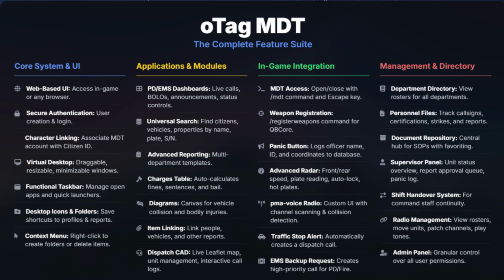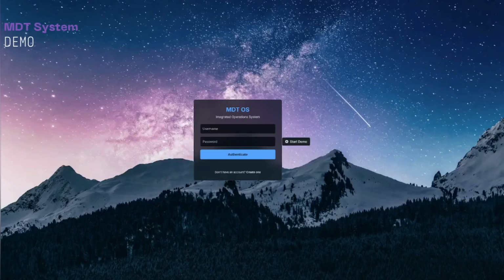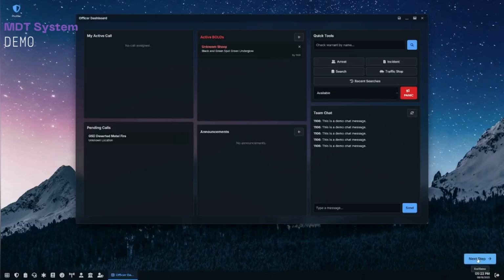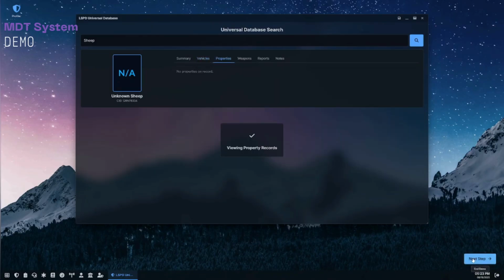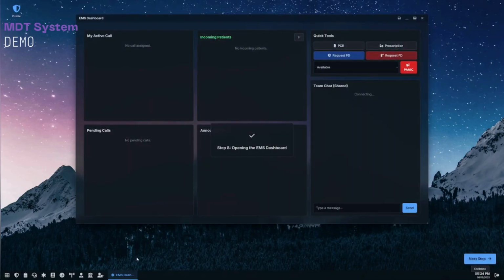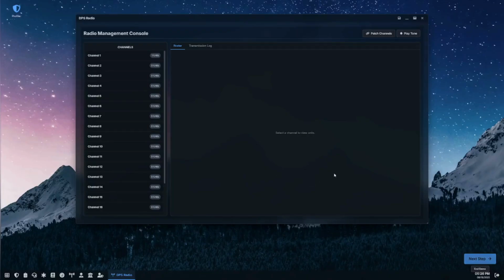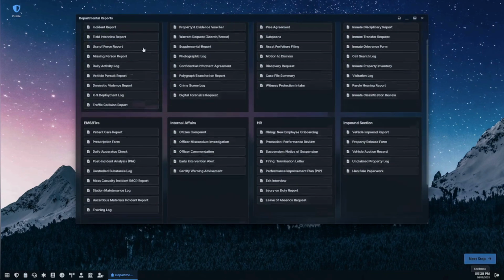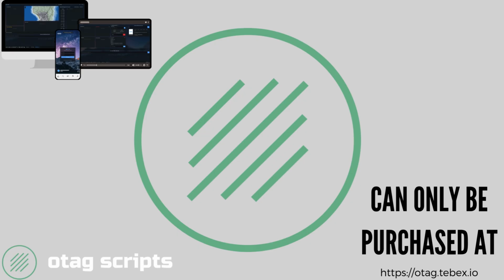FiveM CAD/MDT System | Advanced Police, EMS & Dispatch for QBCore RP Servers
Level up your FiveM roleplaying community with this advanced CAD/MDT (Computer Aided Dispatch / Mobile Data Terminal) system. Packed with features to make police (PD), fire (FD), and emergency medical services (EMS) roleplay more immersive than ever.

Why this CAD/MDT is a must-have for your server:

Advanced Radio System: Integrates seamlessly with pma-voice and features a radio scanner that automatically detects and temporarily switches to active emergency transmissions, ensuring your officers never miss a call.

Customizable Reports: Create detailed and professional departmental reports, including arrest, incident, and patient care reports. Our modular system allows you to fully customize all report forms and penal codes to match your server's legal system.

Radar Integration: Link with in-game radar systems to pull live data directly into the MDT, allowing you to easily log traffic stops and issue citations.

Complete Dispatch Solution: A powerful dispatch panel manages incoming 911 calls, active scenes, and traffic stops on a live map, giving dispatchers full control of the city.

Framework Support: Easily integrates with popular frameworks like QBCore.

This is the ultimate professional-grade MDT resource for any serious FiveM RP server. We also offer backend hosting and custom resource integration.